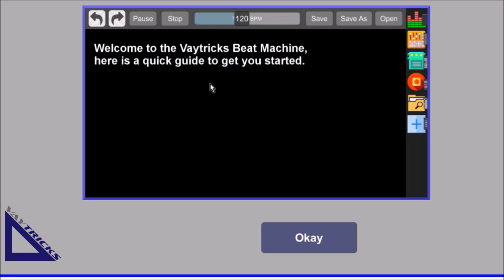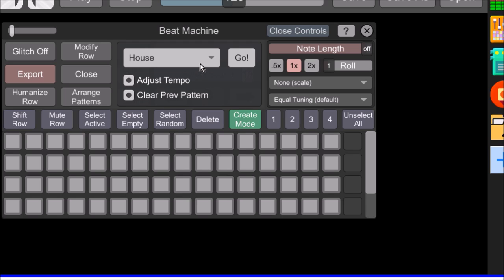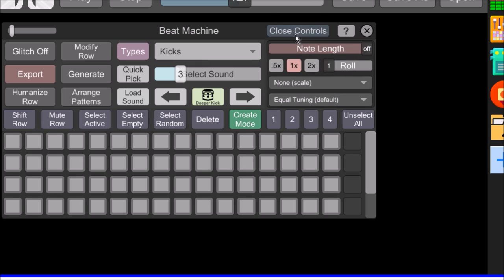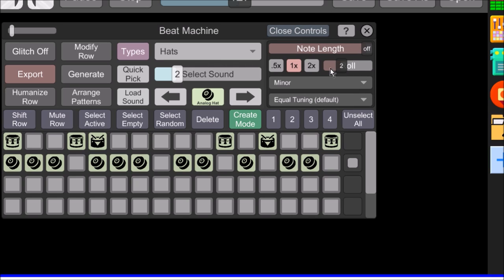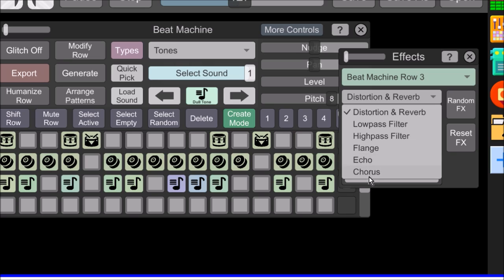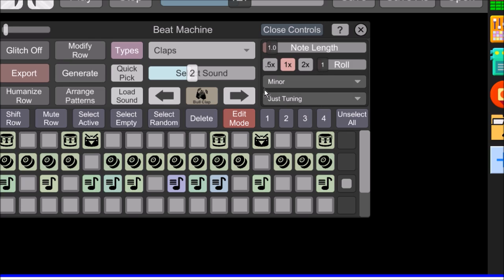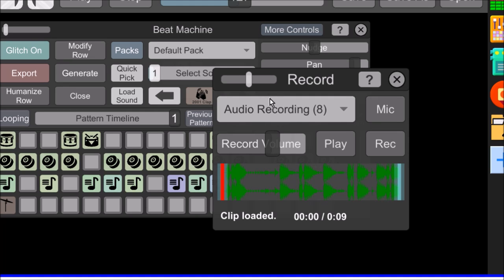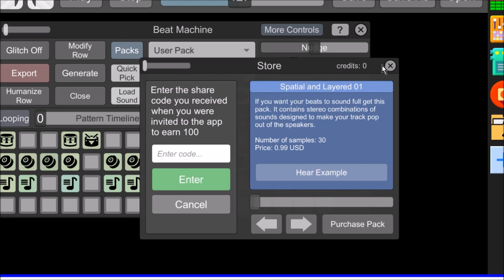Beat Machine Tutorial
An overview of the Vaytrics Beat Machine.